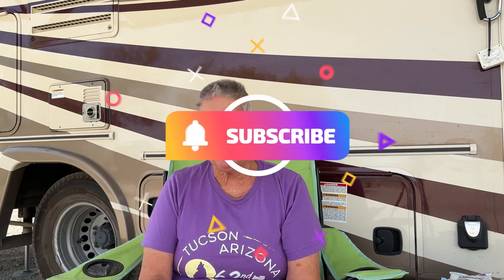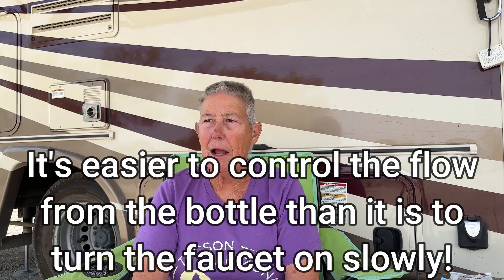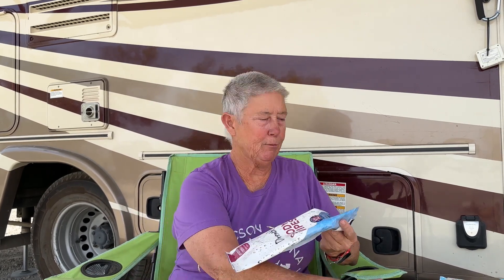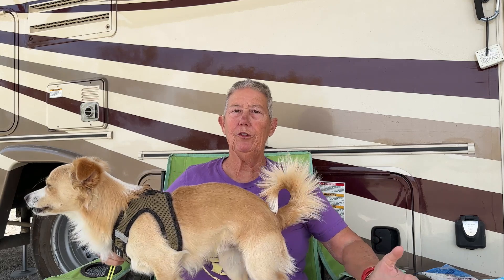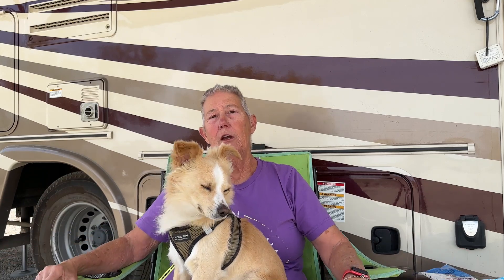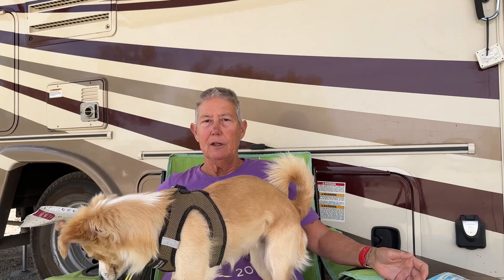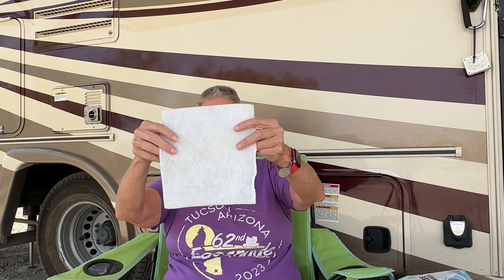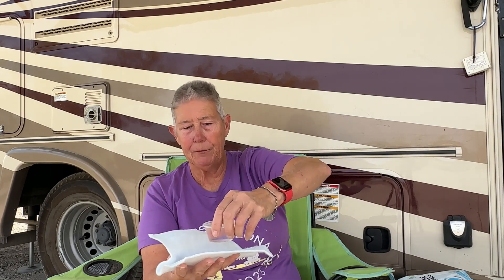Let's Talk Dirty!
This is part of the series of tips to make nomad living a better experience.  Today we're talking about how to stay clean while traveling, especially if you like me are a full time boondocker!  Boondocking has so many benefits but staying clean and conserving resources is one of the challenges.  Likes, comments and subscribes are all free and much appreciated!